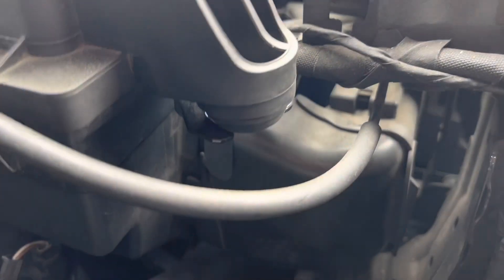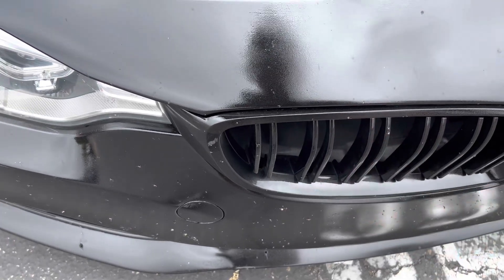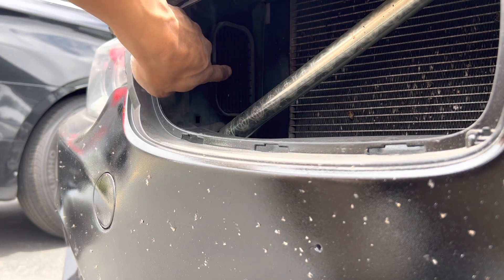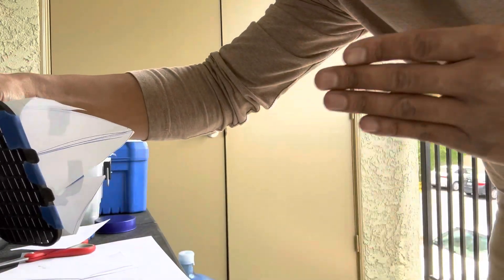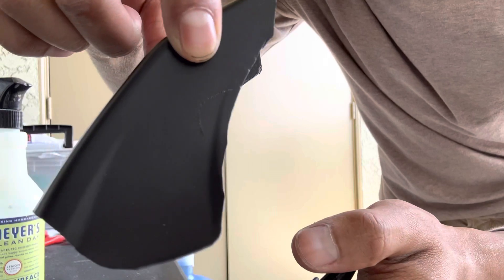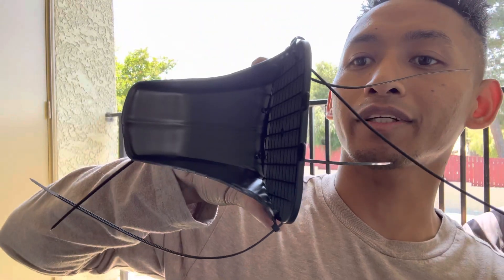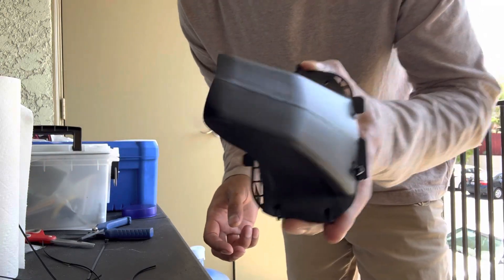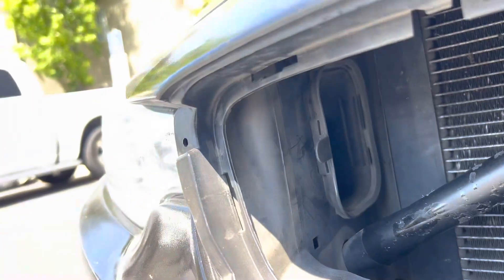F30 F32 BMW gets a DIY intake scoop!!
Is this video I DIY my own intake air scoop for better induction to the stock air box